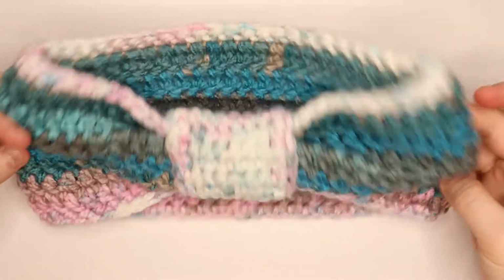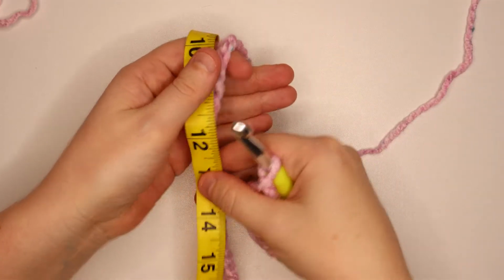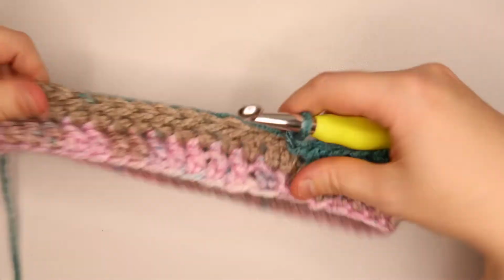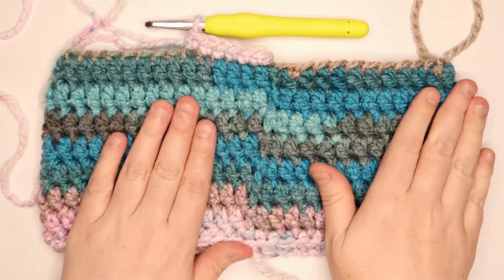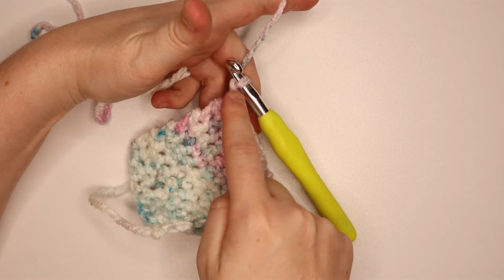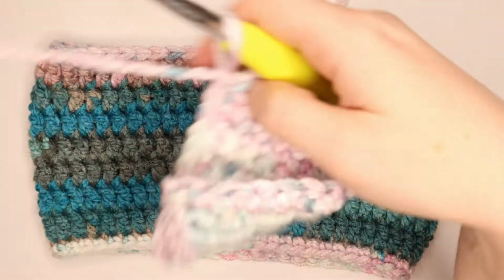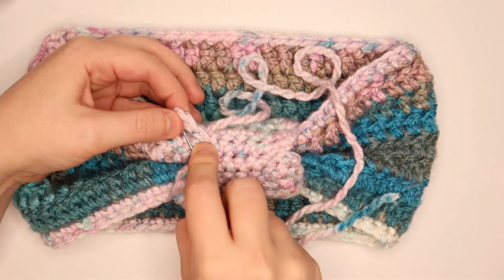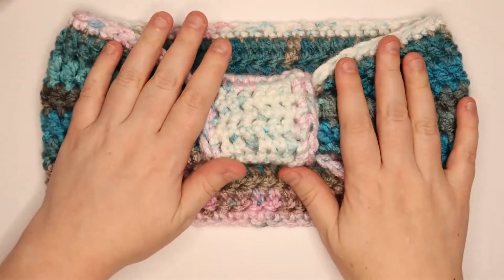Crochet an EASY Ear Warmer in UNDER 1 HOUR Tutorial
Guage: 2" square - 5dc x 3 rows - no need to follow this though, all sizing info is in the video!